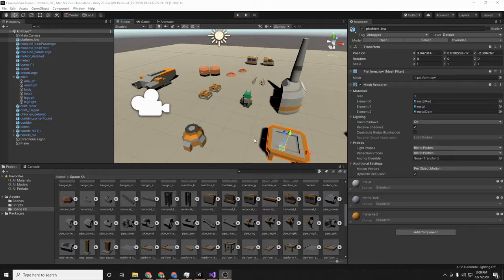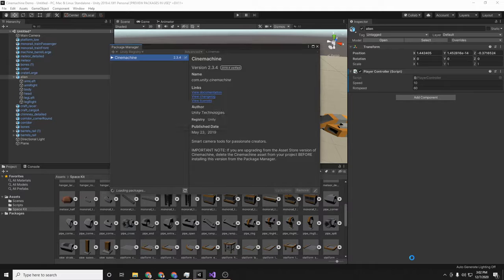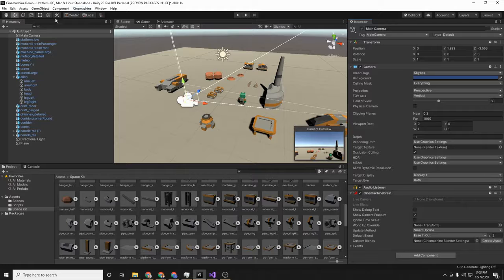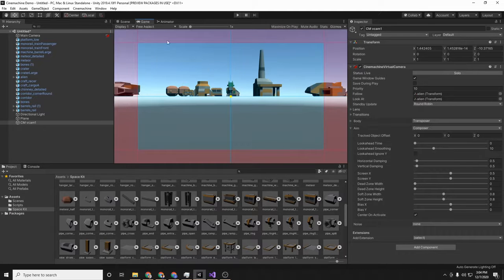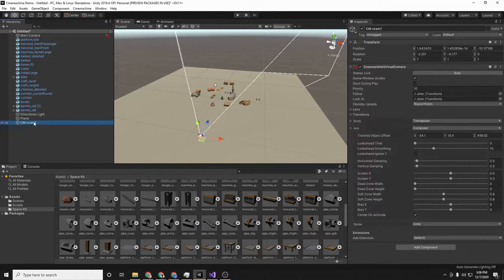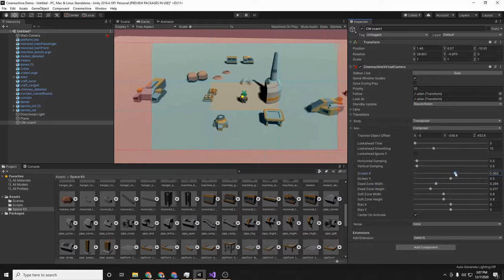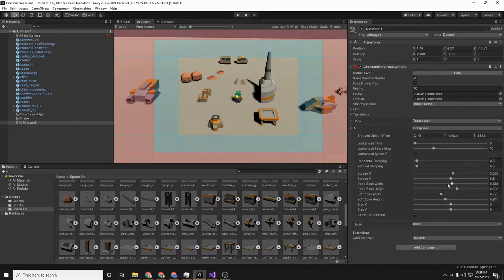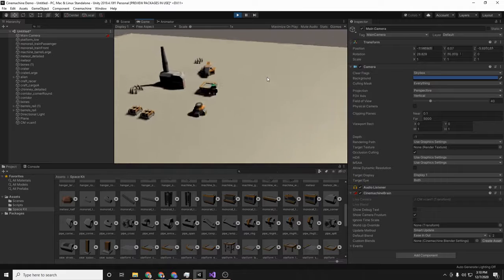3DVG: Cinemachine Intro